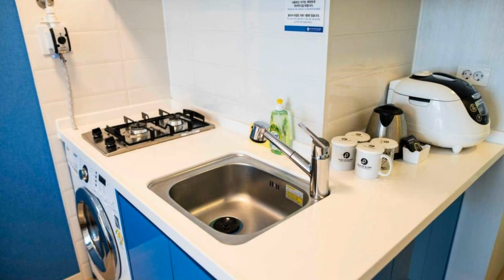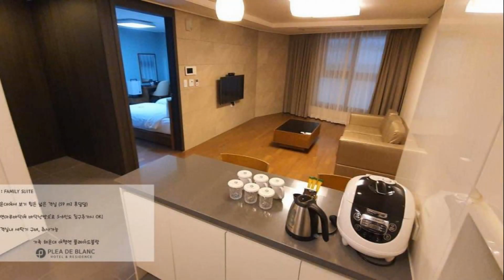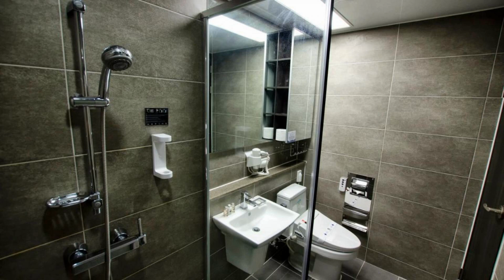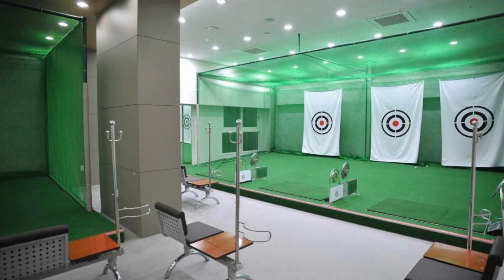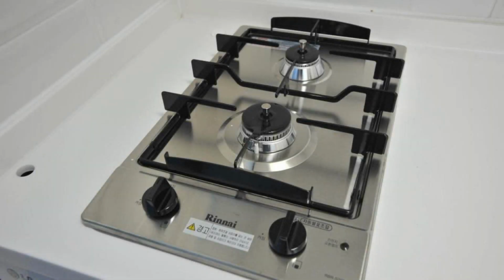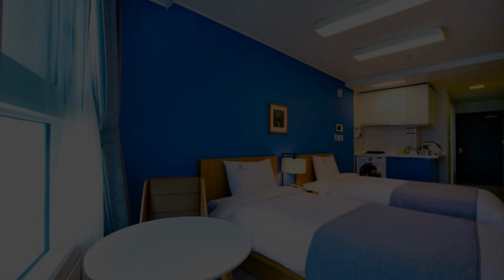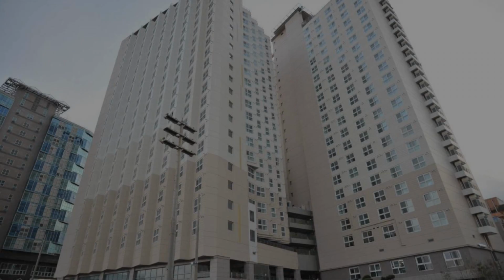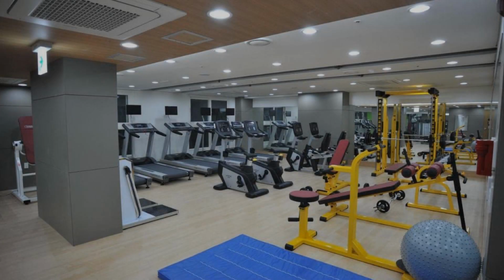Plea De Blanc Hotel & Residence, Busan, South Korea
About Property:
You're eligible for a Genius discount at Plea De Blanc Hotel & Residence! To save at this property, all you have to do is sign in.
Set in Busan, Plea De Blanc Hotel & Residence is located 500 m from Haeundae Beach and Busan Aquarium. The property has a fitness centre and a 24-hour front desk. Free WiFi and free parking are available at the property.
All guest rooms come with a flat-screen TV with cable channels...
Property Type: Hotel
Address: 29, Haeundaehaebyeon-ro 298beon-gil, 48099 Busan, South Korea
Searching For
1. Plea De Blanc Hotel & Residence - Busan - South Korea
2. Plea De Blanc Hotel & Residence - Busan - South Korea Address
3. Plea De Blanc Hotel & Residence - Busan - South Korea Rooms
4. Plea De Blanc Hotel & Residence - Busan - South Korea Amenities
5. Plea De Blanc Hotel & Residence - Busan - South Korea Offers and Deals
Audio Credit:
Track Title: Blank Slate
Artist: VYEN